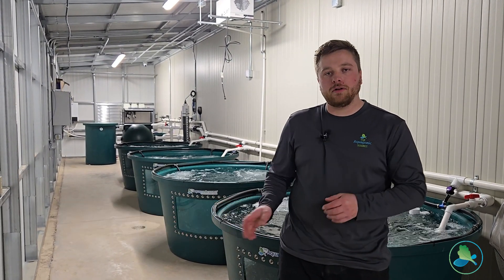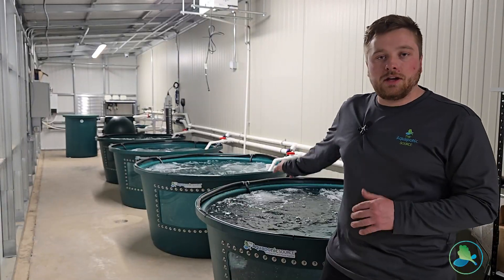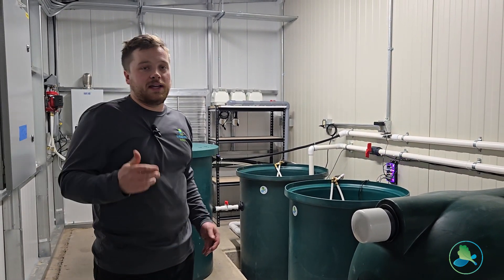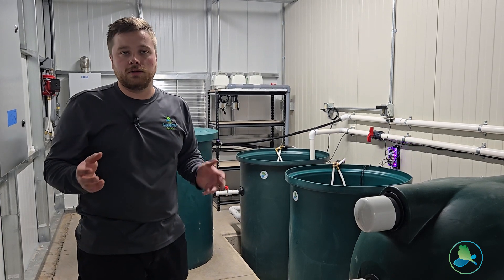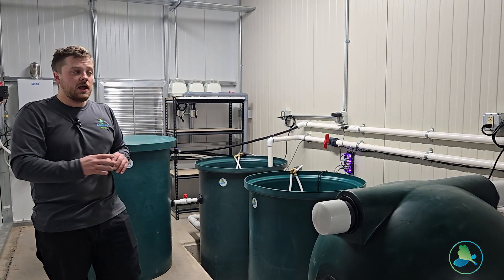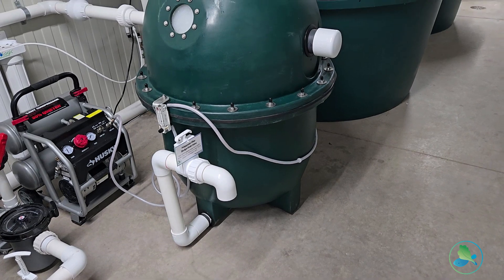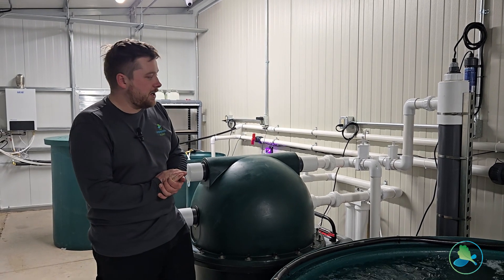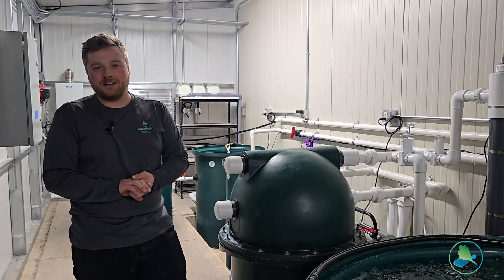Flourish Fish Farm 1200 | Turnkey Aquaculture System for Year Round Sustainable Fish Production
The Flourish Farm 1200 is a turnkey aquaculture system that can be combined with a plant system or run exclusively for fish production. With the optional plant sump and mineralization tank, the system can plug and play into almost any Media, NFT or DWC-based plant growing system.

Annually, this system will grow 570-74 lbs of fish.